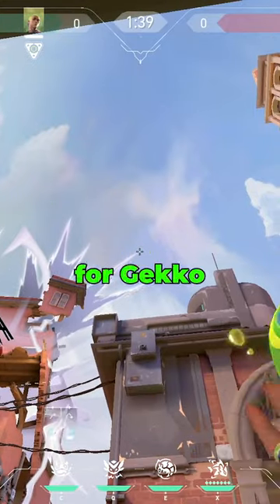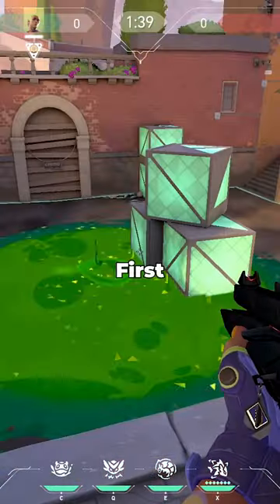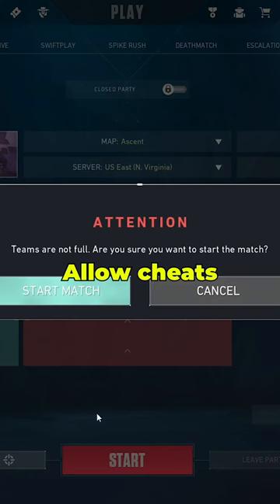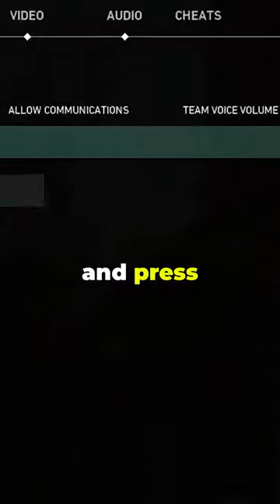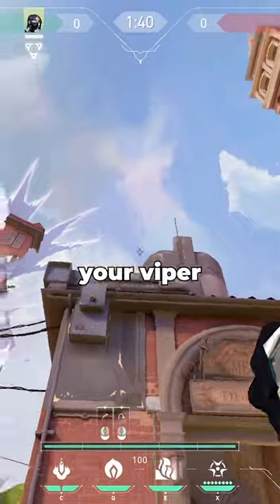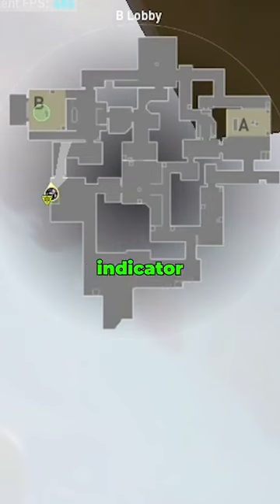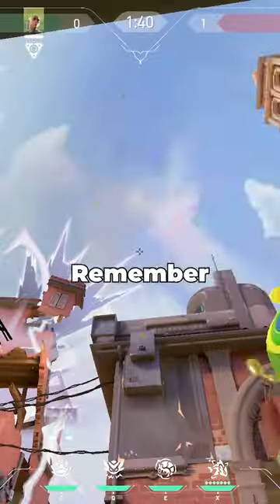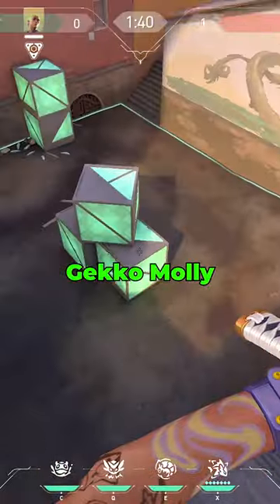Find ANY Gekko Lineup in 10 seconds (Valorant Tips)